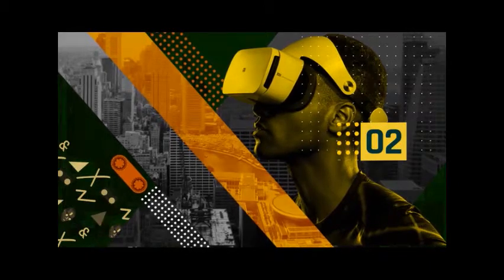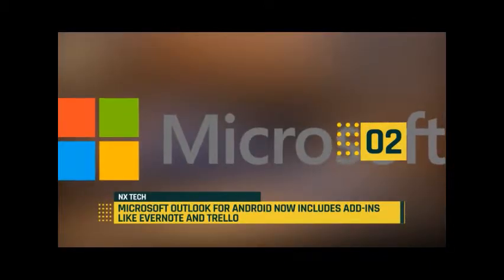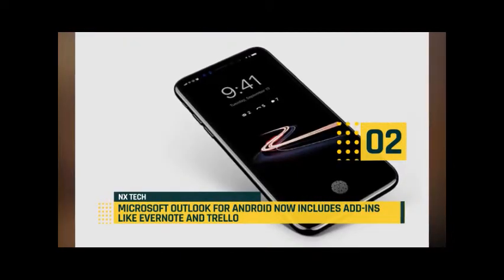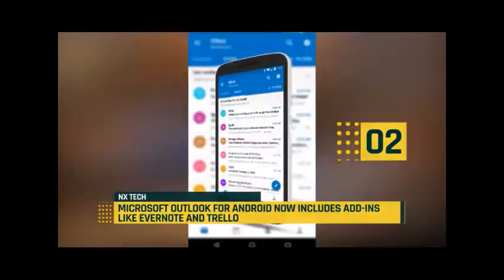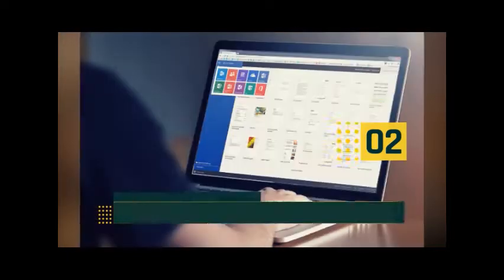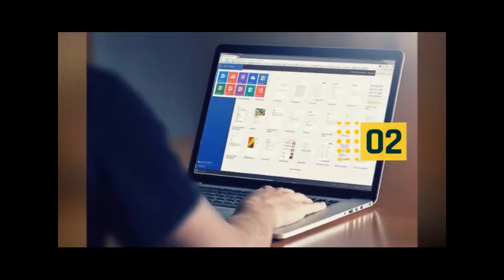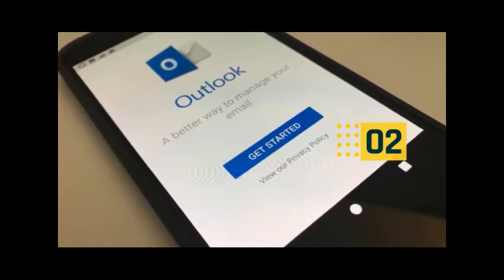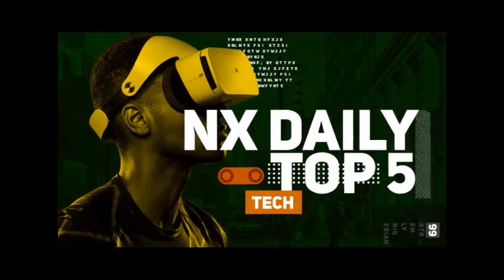NXTech: See What MICROSOFT Added To Outlook On Android